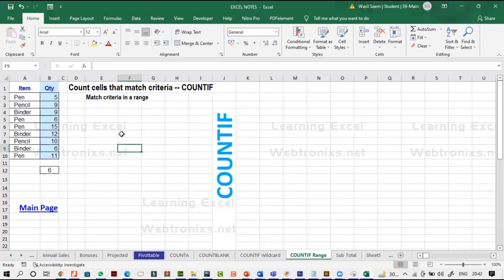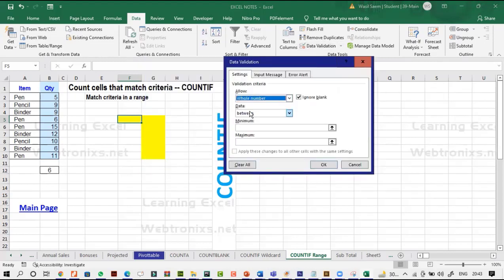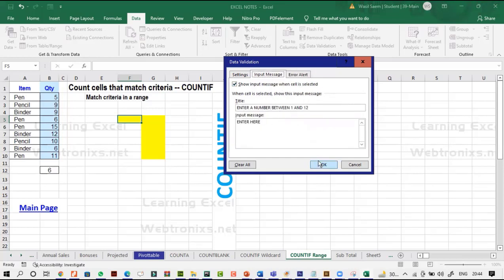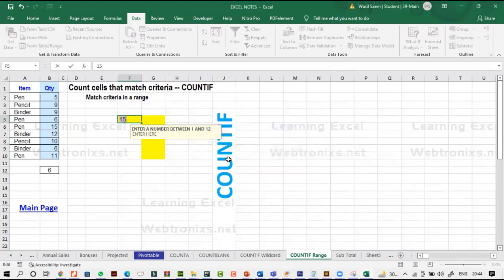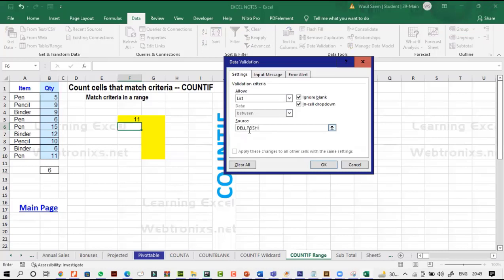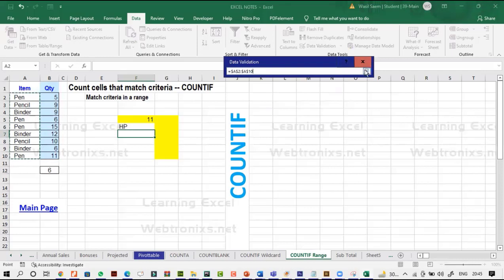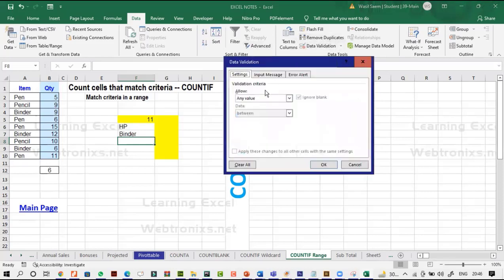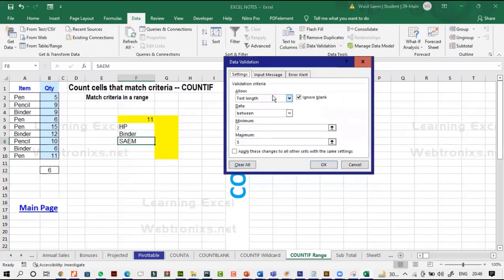Validation in Spreadsheets -- A Series of Video Lectures for IGCSE ICT 0417 -- A Level IT 9626